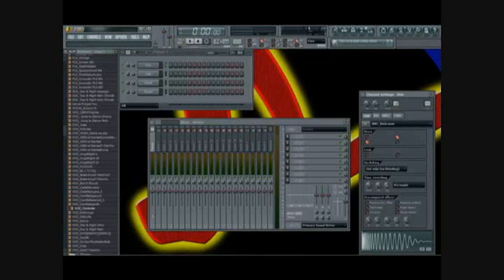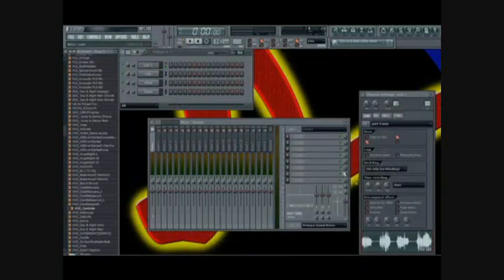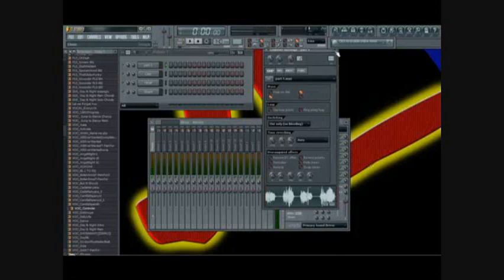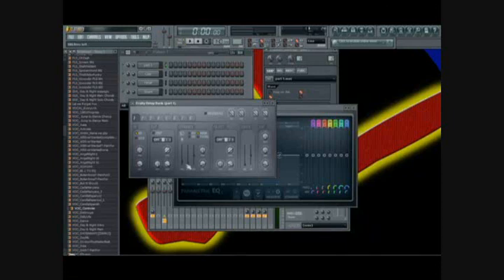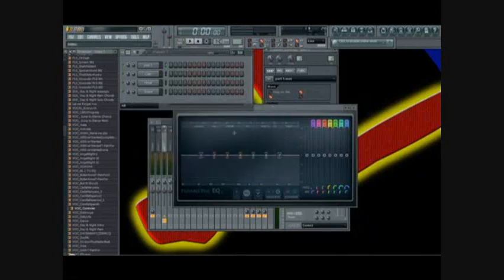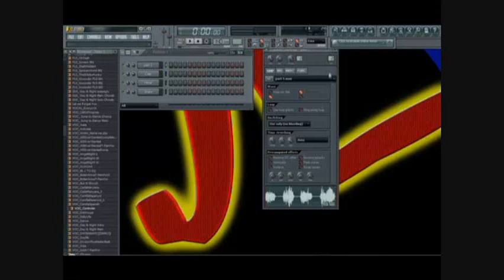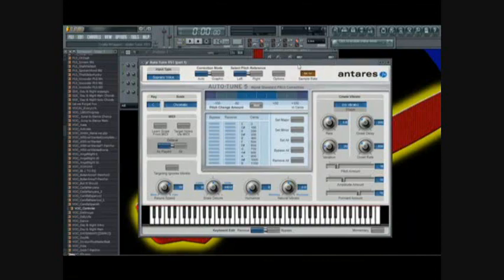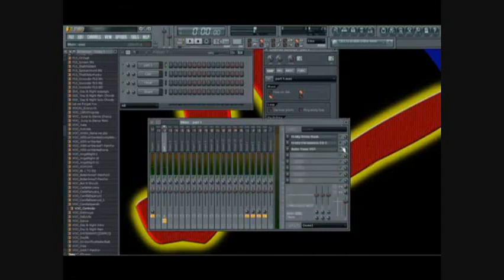JOTALTUTORIALS: how make the Basshunter's Voice effects on FL Studio.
I have received a lot of feedback on how I do my voice effects on the song "Now You're Gone Spanish

Buy my Album, with never heard before songs, and songs better than this...